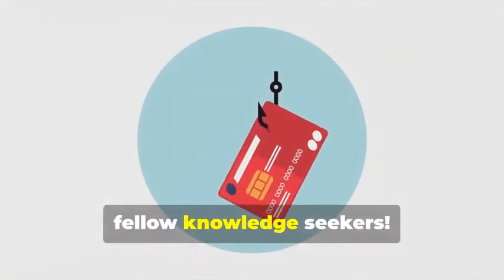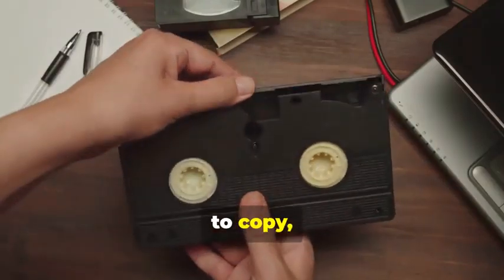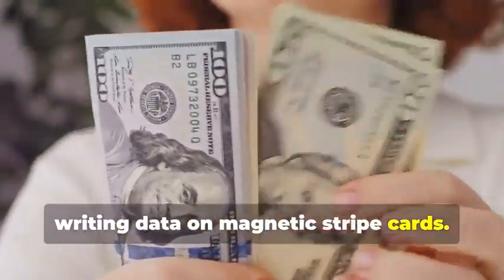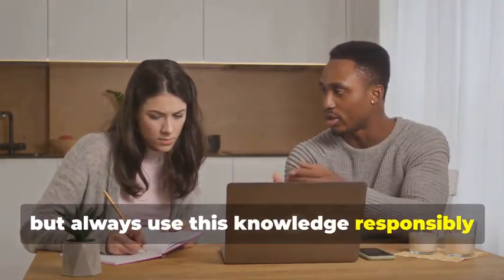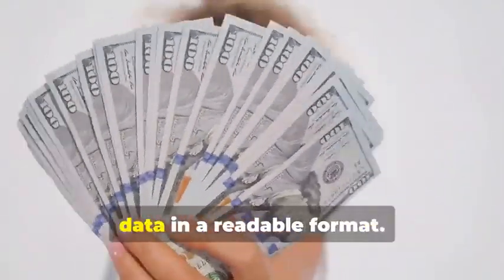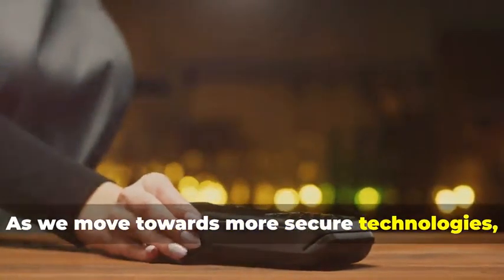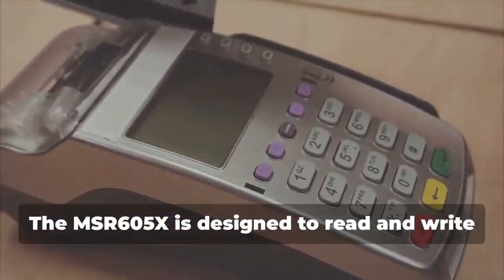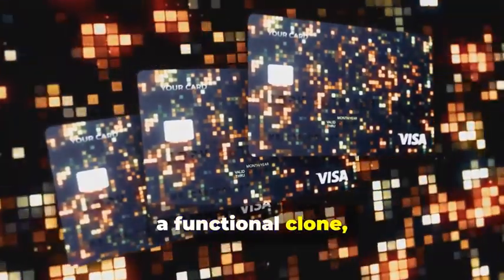My 30-Day Experiment with Clone Cards Changed Everything